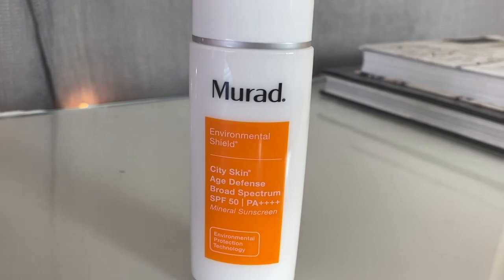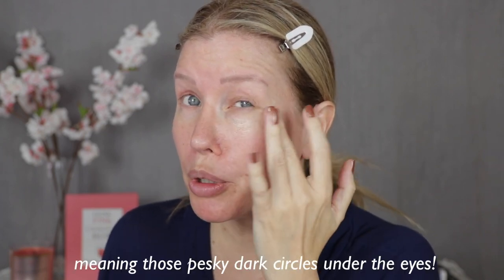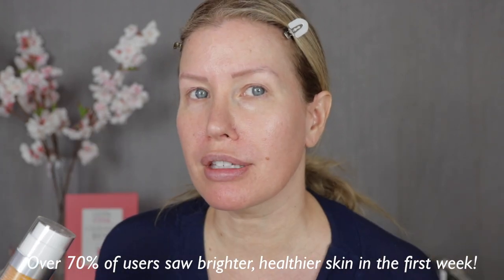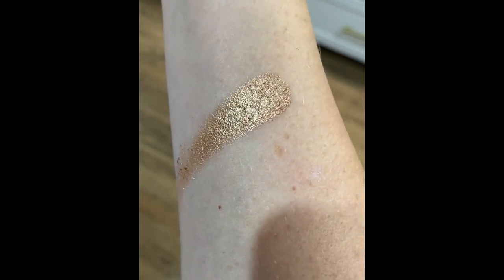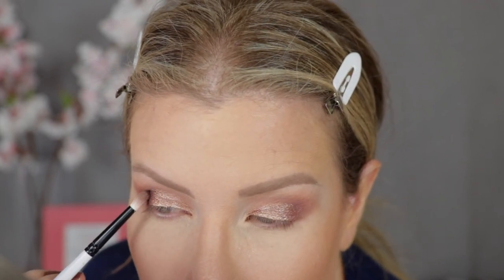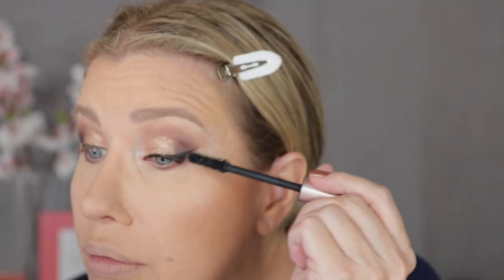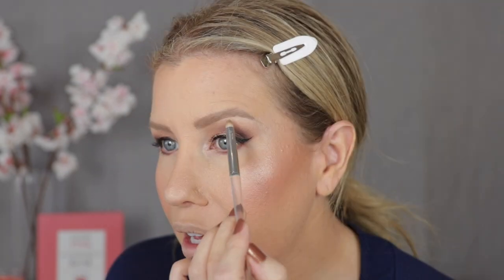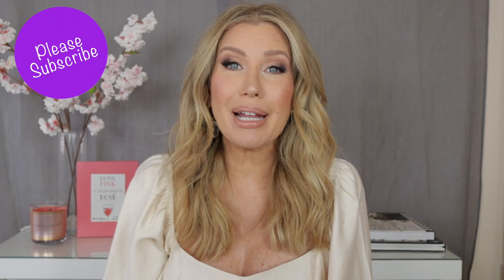OLDIES BUT GOODIES! Full Face Of My Former Holy Grail Products | Risa Does Makeup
I hope you enjoy this full face makeup tutorial using some of my all time favorite, holy grail makeup products. These are all products I've used and raved about for years. Thank. you so much for watching and please give the video a thumbs up if you enjoyed it! xoxo Risa

===PRODUCTS MENTIONED===
Murad City Skin Age Defense Borad Spectrum SPF 50
Murad Vita-C Eyes Dark Circle Corrector
Murad Vita-C Glycolic Brightening Serum
Strivectin Line Blurfector Primer
Lorac Pro 4 Eyeshadow Palette
MAC Studio Fix Fluid Foundation
MAC Pro Longwear Concealer
Urban Decay Primer Potion
MAC Lingering Brow Pencil
Benefit Precisely My Brow Pencil
Maybelline Brow Precise Fiber Volumizer(Blonde)
L’oreal Voluminous Lash Paradise Mascara
Huda Beauty Kahlana Lashes
Benefit Hoola Bronzer
Milani Luminoso Baked Blush
TheBalm Mary Lou-Manizer
MAC Stripdown Lip Pencil
MAC Shy Girl Lipstick- I had no idea this was discontinued! Try this affordable dupe:
MAC Nymphette Lip Gloss

Uncommon James
Kendra Scott